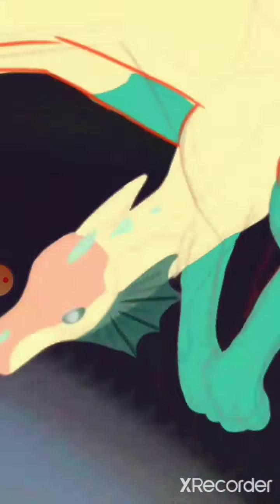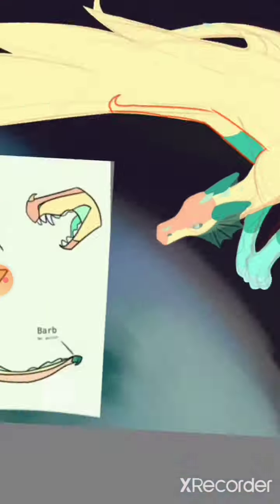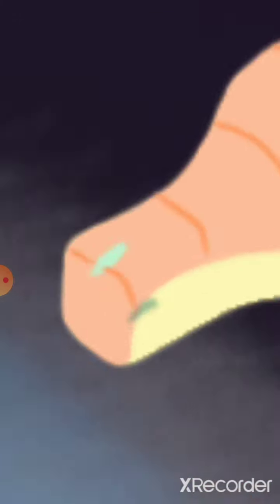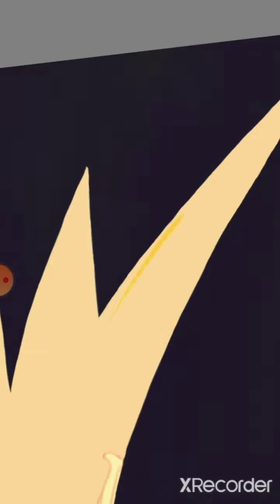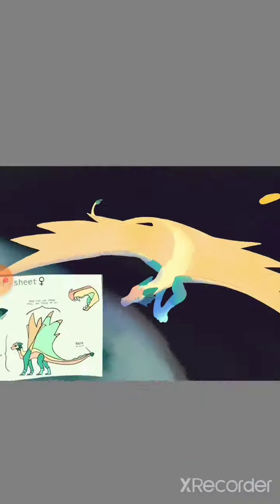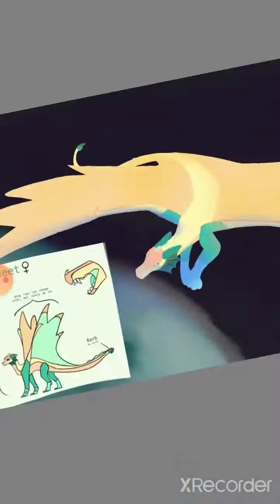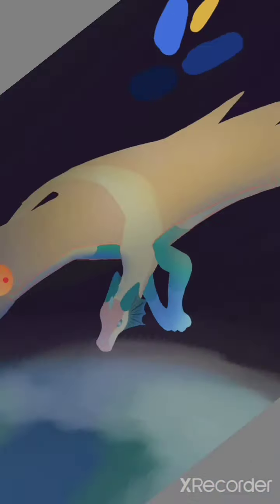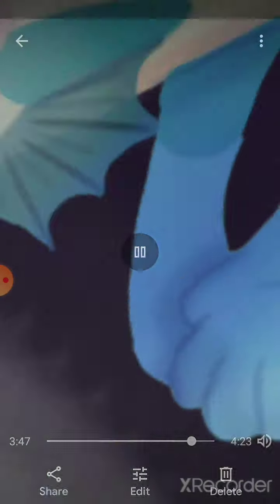How I made Rowan's Gift!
sorry I sound so weird! I had my retainer in. But if you have any questions about what I said in the video or just what's been happening in my life in general I'd gladly answer them!